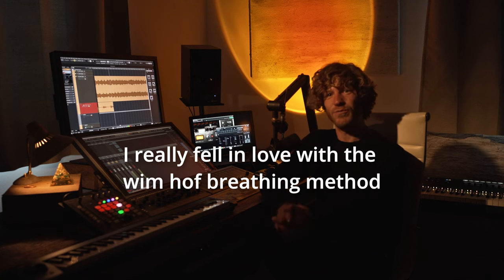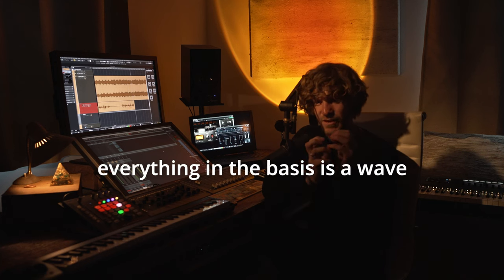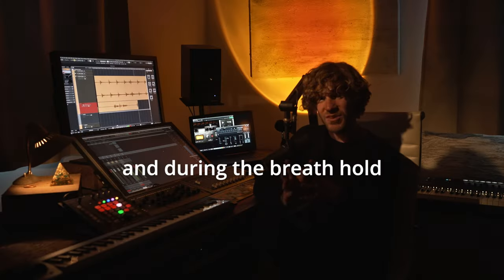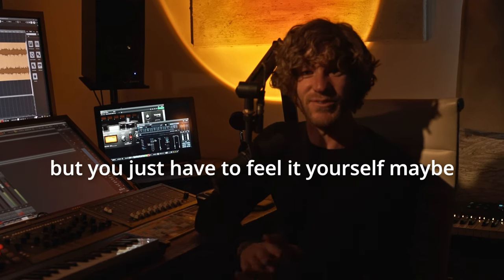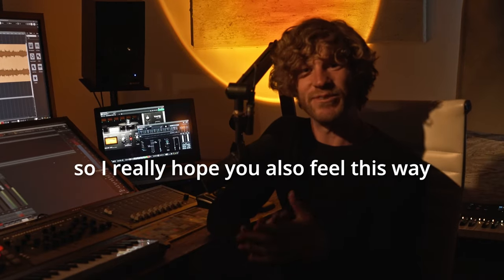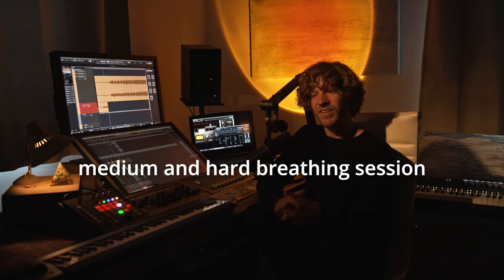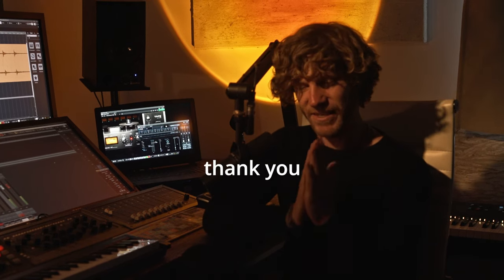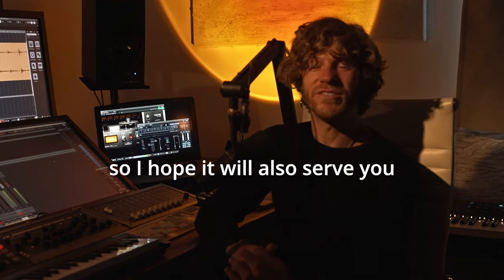The Breathing Toolkit (432 hz music to use for the wim hof breathing method)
I fell in love with the wim hof breathing method. So I made special music for it in 432 Hz, and I call it the Breathing Toolkit. The music builds up like waves, like the ocean, like the seasons, like actually everything, because everything is a wave in basis.

The breathing music is like a massage of sound, and it builds up in intensity to amplify the sensations during the build up. And during the breath hold the music is meant to float, to fly, to be able to observe all sensations. But also to be therapeutical, a sort of acupunctural maybe. hard to explain in words :) Music that resets, re-orders the cells, re-orders the mind, a sort of defragmentation like you had to do in the past with your hard disk.

And when it is time to breath in again and hold, the music makes you feel like you inhale the energy of the whole universe and you are a sort of black hole yourself. At least that was my intention, so I hope you feel this too :)

I know that Wim teaches to use your own rhythm, "and that's okay" :) but I would really like to invite you to try to breath on the rhythm of this music and ride with the waves, and just feel what happens.

On this album you will find an Easy, Medium and Hard breathing session, which I use myself daily. And for the more advanced users I also cut the music in pieces, so you can create your own playlist and choose your own amount of rounds and lengths of breath hold.

You can stream the music for free, but buying the album will be highly appreciated. It was a lot of work and I put my whole heart in it :) You then get the music in the highest quality, you can download it, or you can make custom playlists in the Bandcamp app and build your own breathing session.

After composing the music, I tested it for a long time, and every day it brings me into higher places. As Wim would said: "High On Your Own Supply, baby!". I hope it serves you too.

All the best. With love,
Adrian Kuipers